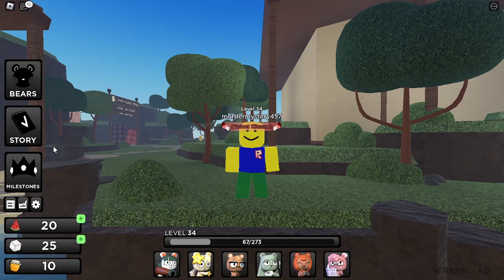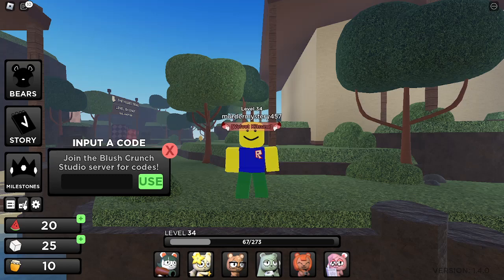NEW FLAVOR FRENZY CODES (SUMMER 2023)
BOTH CODES EXPIRE ON AUGUST 14TH!

Codes:
SUMMERFUN (30 Watermelons!)
FIVEMILLION (60 Sugar Cubes and 30 Honey!)